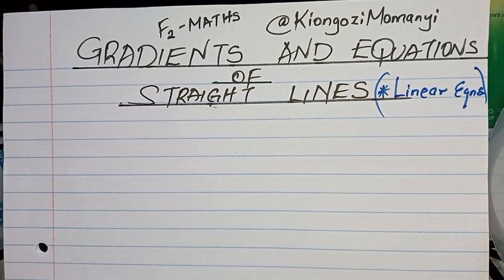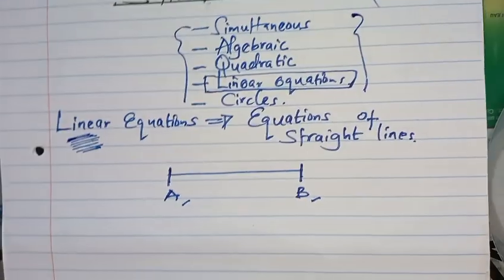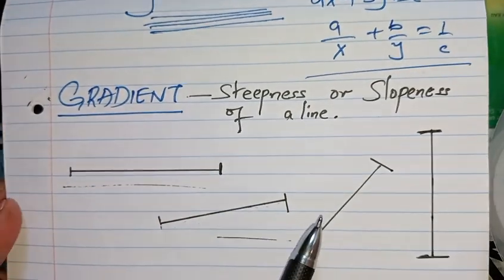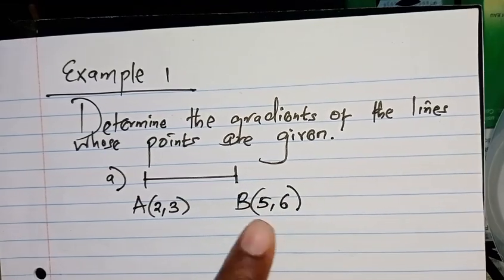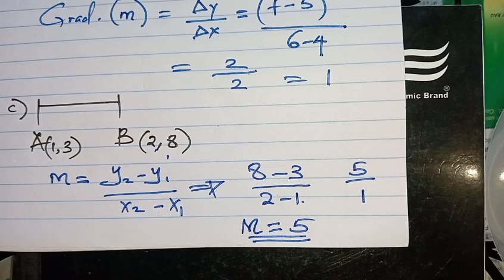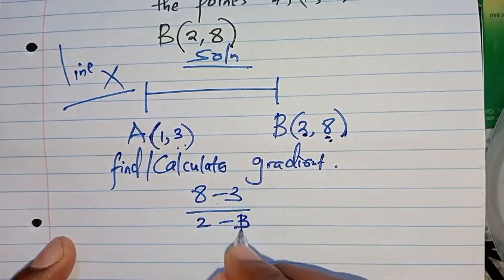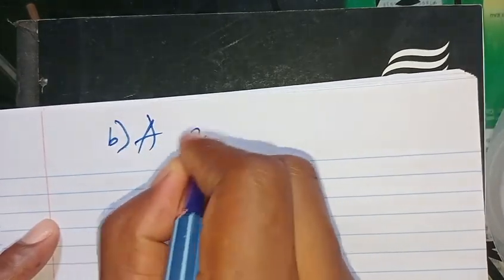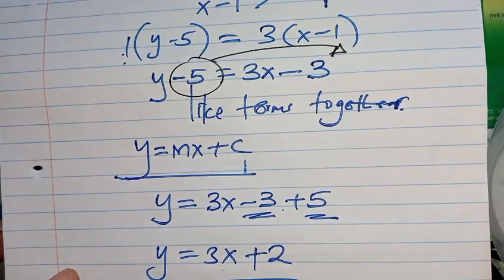GRADIENTS AND EQUATIONS OF STRAIGHT LINE...FORM 2 VIDEO 1